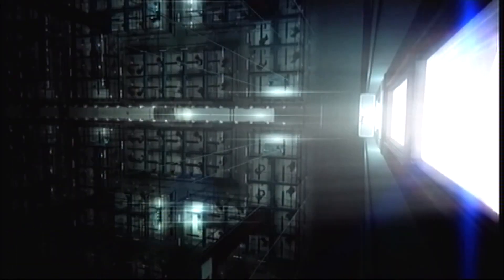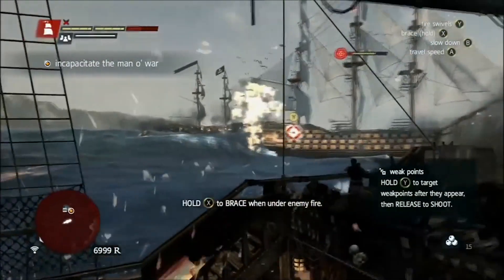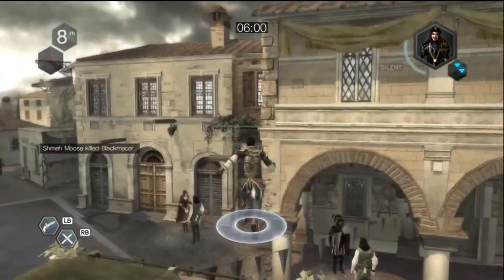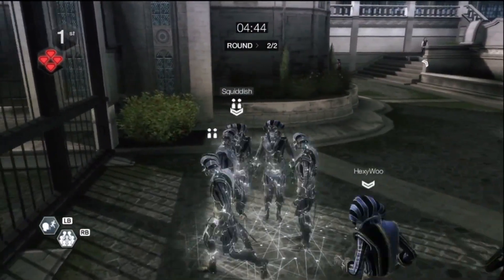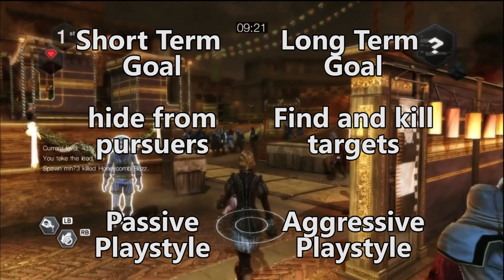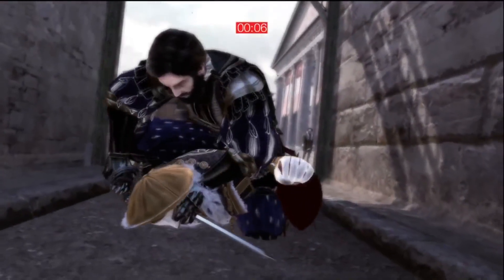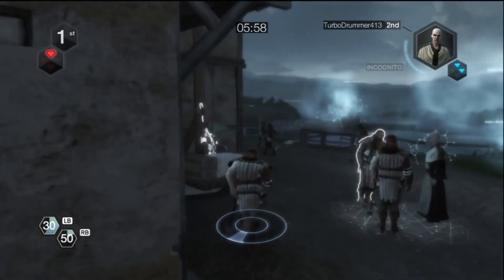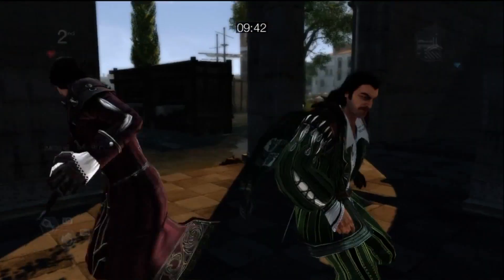Ode To Brotherhood - The Multiplayer Contracts Mode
Welcome to a babies first video essay on Assassin's creeds unique contribution to the "tacked on multiplayer" genre

Used footage;

(Other)

Assassin's Creed III - Disable The "Man of War" Ship Navel Battle, Caribean Sea HD Gameplay PS3